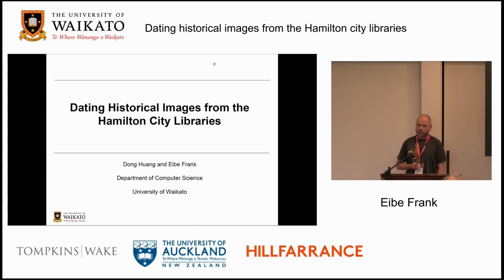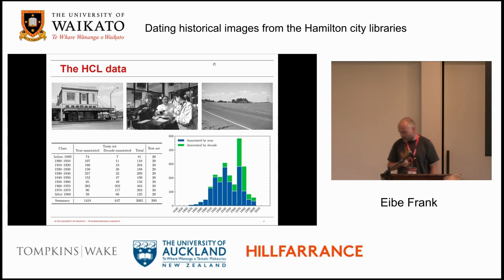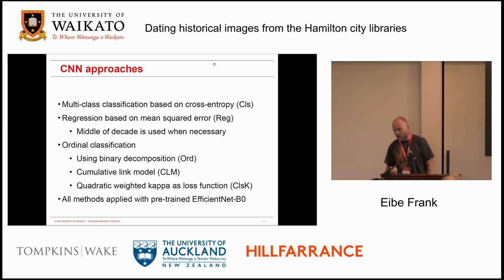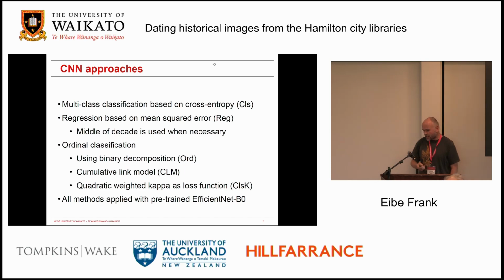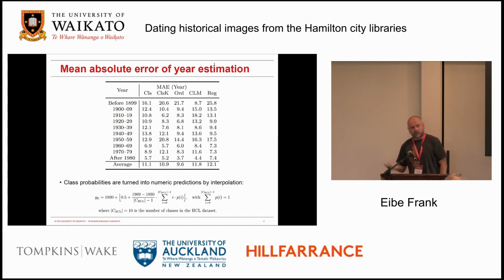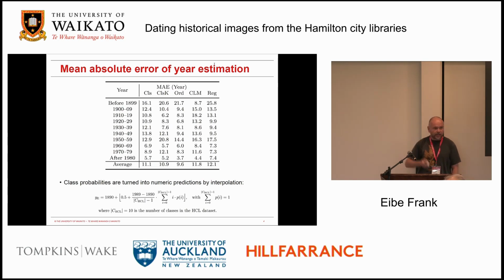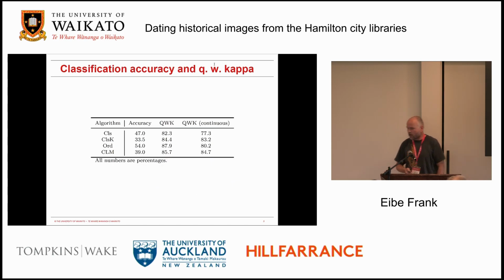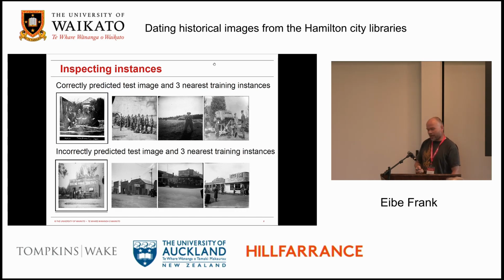Professor Eibe Frank (University of Waikato)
Dating Historical Images from the Hamilton City Libraries